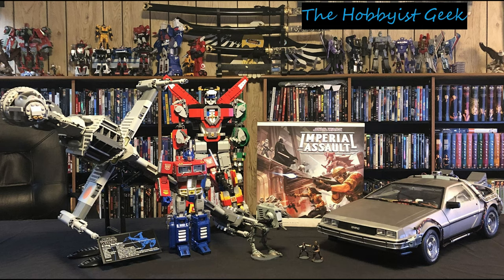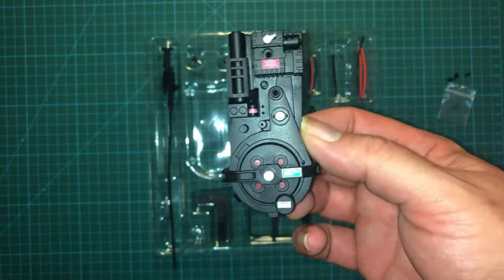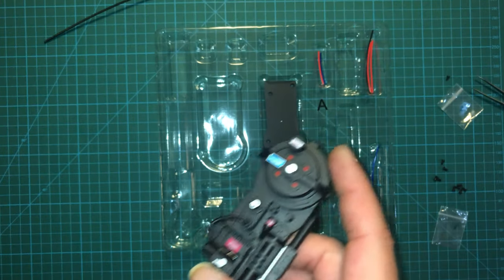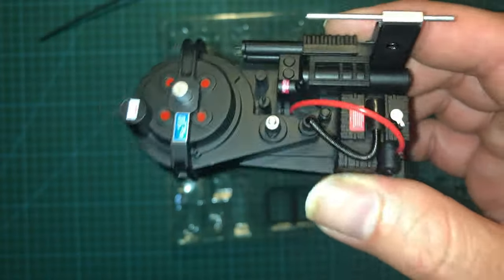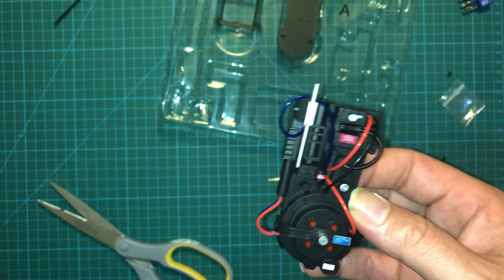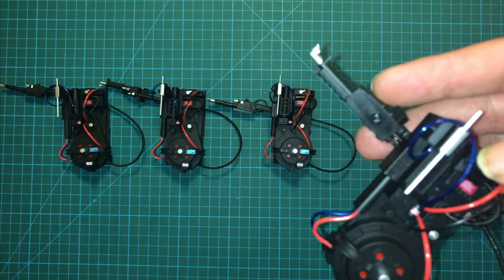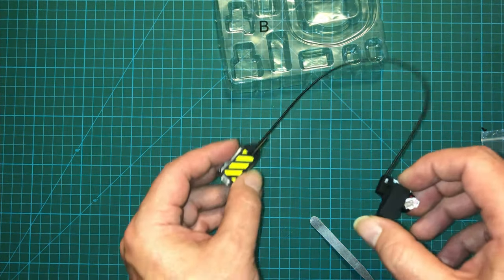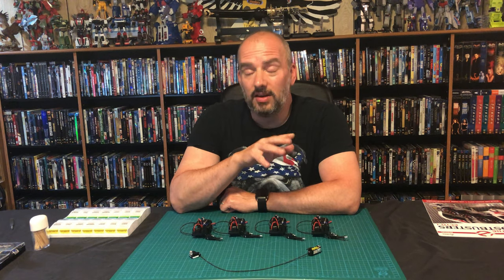Build the Ecto-1, Proton Packs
In this special issue of the Ecto-1 build we get to assemble the proton packs and ghost trap!